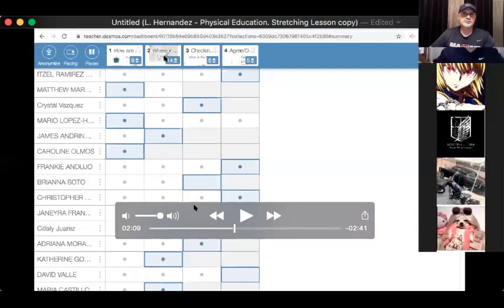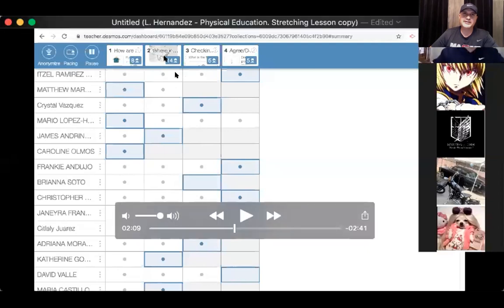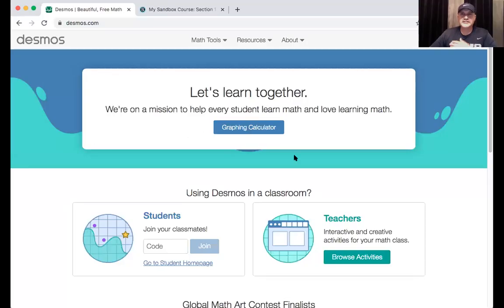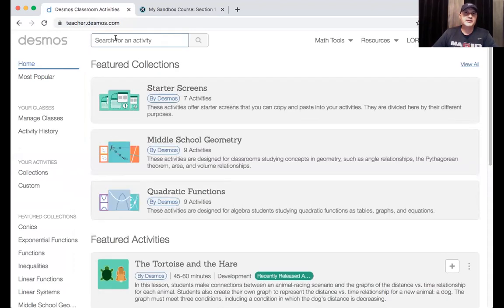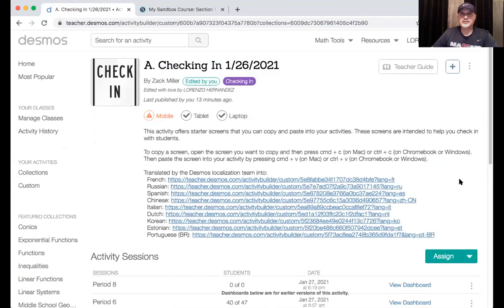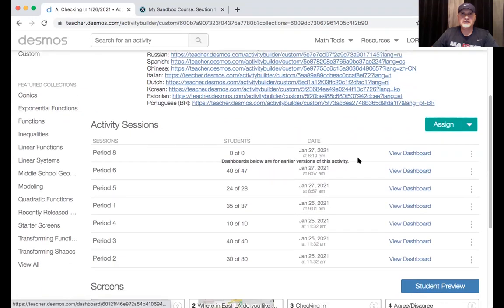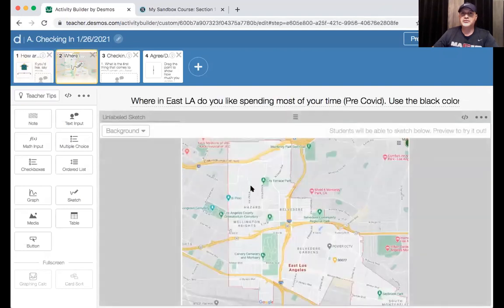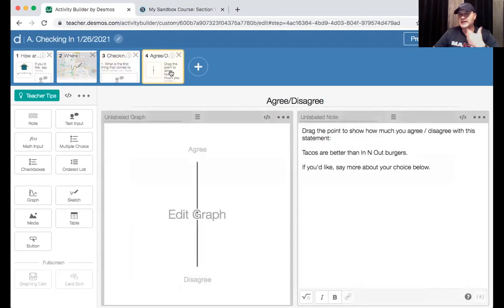P E Check In Strategy Garfield HS PE